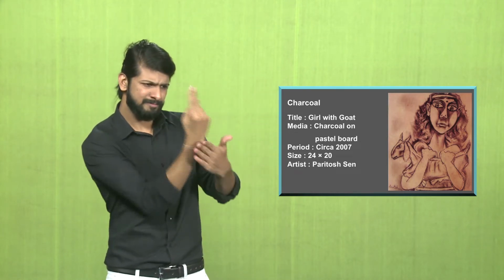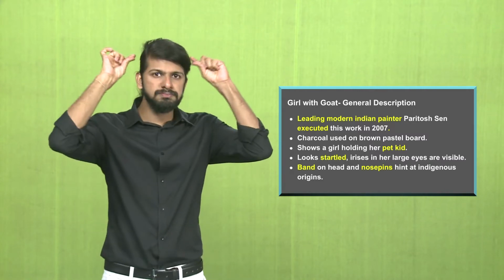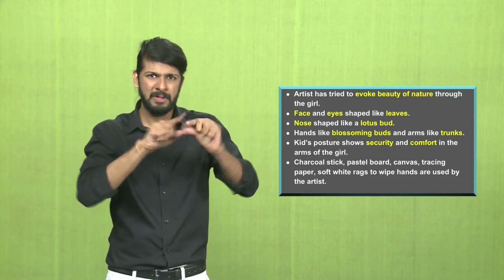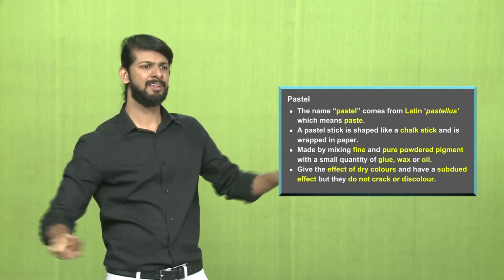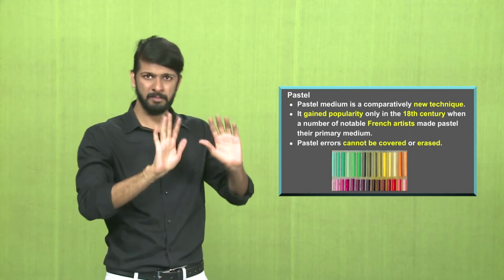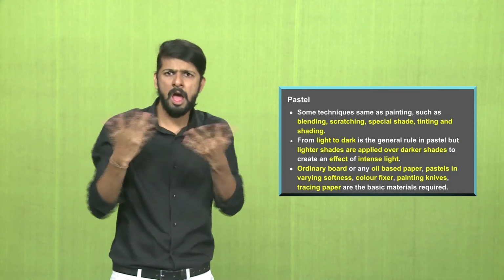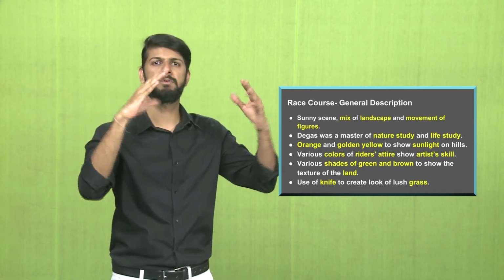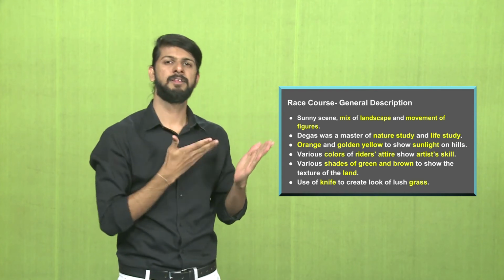L-16 Drawing & Painting with dry medium Part 03